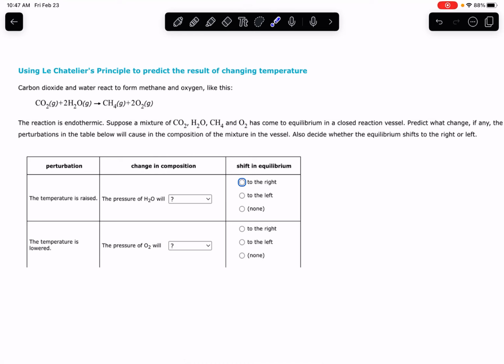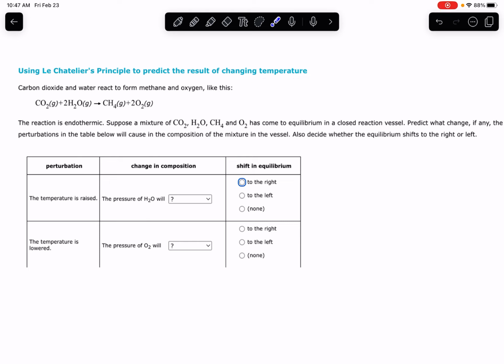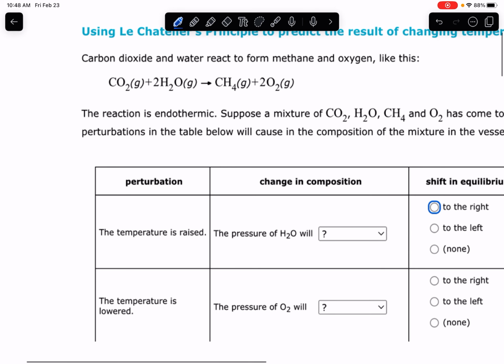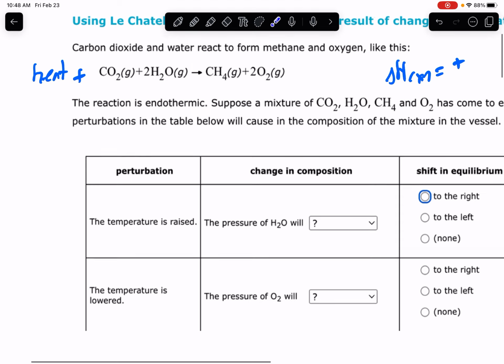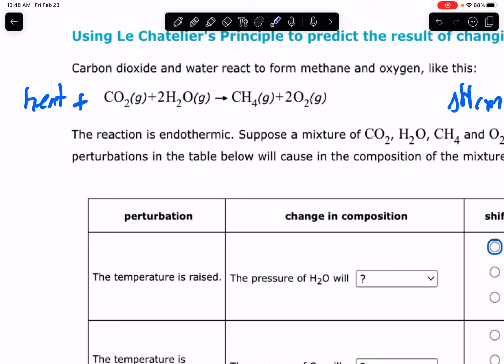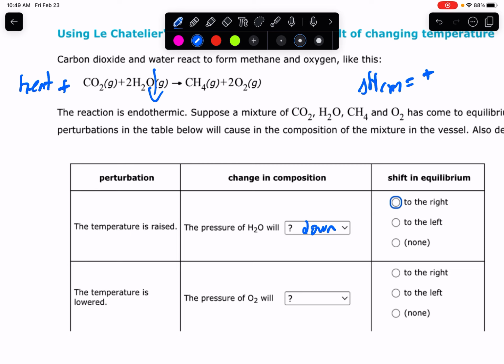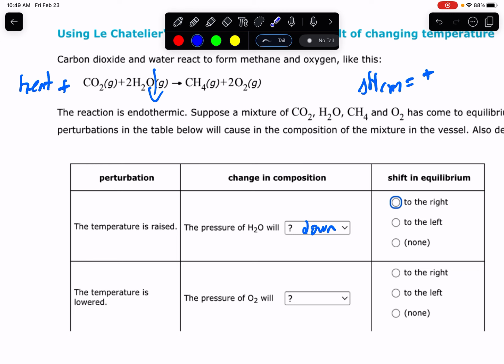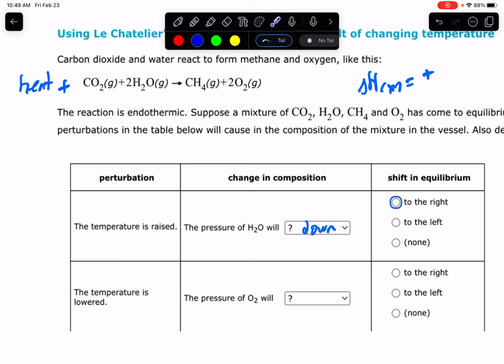ALEKS: Using Le Chatelier's Principle to predict the result of changing temperature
Carbon dioxide and water react to form methane and oxygen, like this:
CO2(g) + 2H2O(g) → CH4(g) + 2O2(g)
The reaction is endothermic. Suppose a mixture of CO2, H2O, CH4 and O2 has come to equilibrium in a closed reaction vessel. Predict what change, if any, the perturbations in the table below will cause in the composition of the mixture in the vessel. Also decide whether the equilibrium shifts to the right or left.